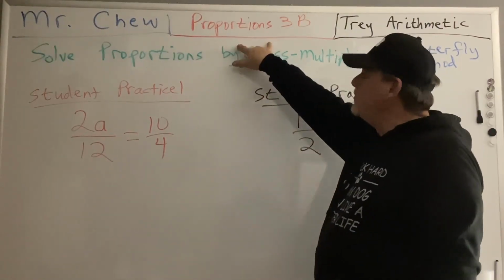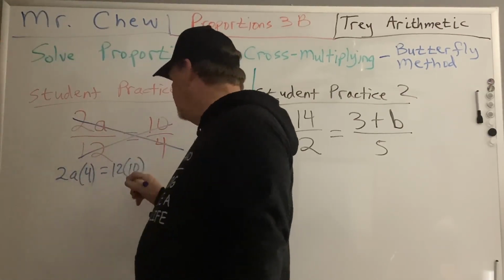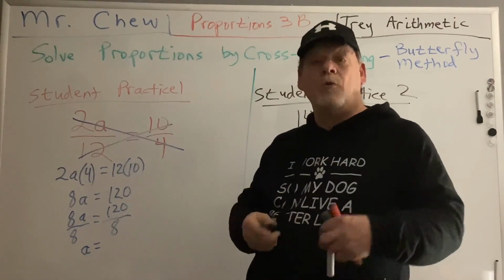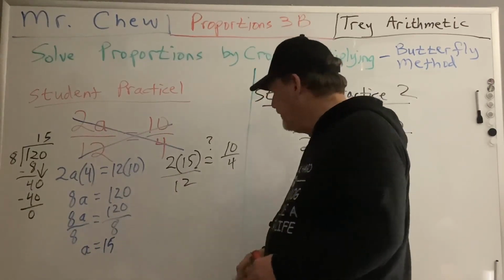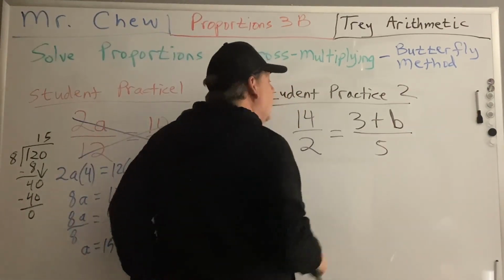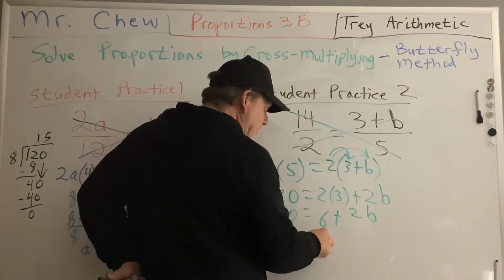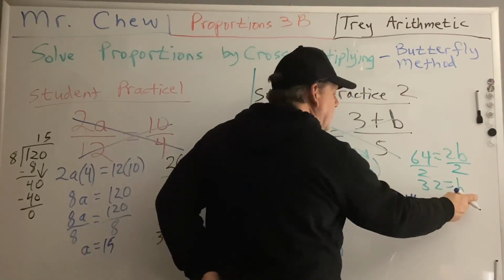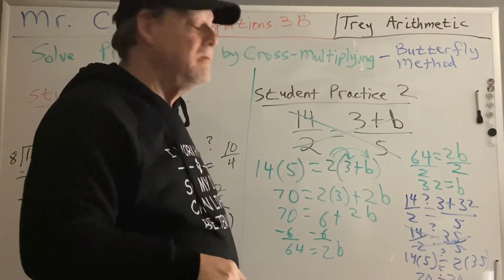Solve Proportions Using the Butterfly Method Challenge TA+SP3B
Solve one-step equations using inverse operations.  Check the solution and graph it.